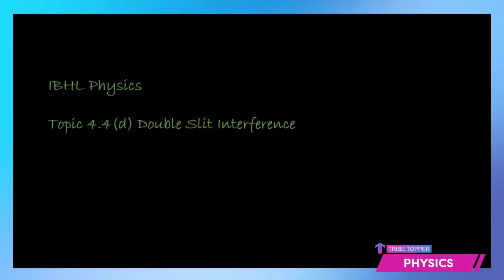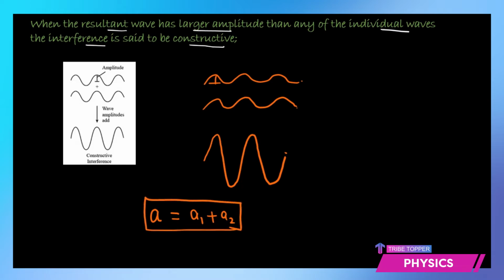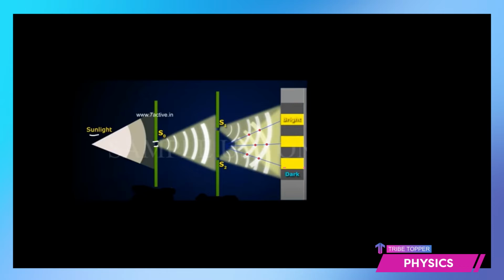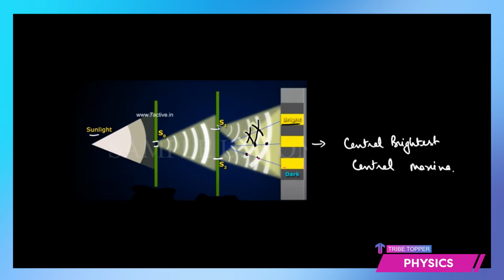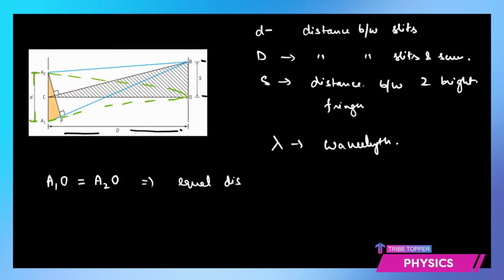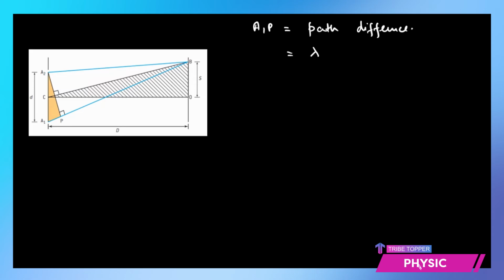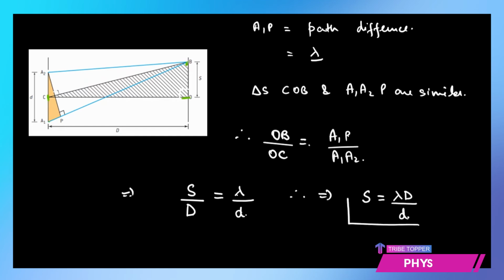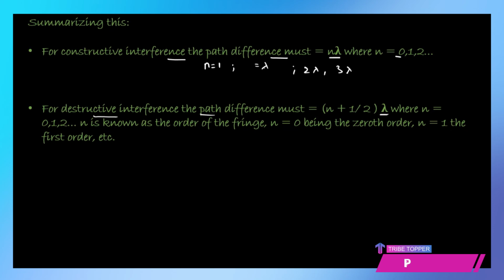UNIT 4.4 (d) - Waves | Double Slit Interference | Physics | Tribe Topper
This Physics video will help you understand and clear your Key concepts. High School Students from IB, IGCSE, CBSE, ICSE, GCSE, AP Board, and other state and regional school boards will also benefit. In this video, you will learn about the phenomenon of Interference. When two or more waves meet they combine to produce a new wave – this is called interference. When the resultant has a smaller amplitude the interference is destructive. You will understand that for constructive interference the path difference must = nλ where n = 0,1,2… and for destructive interference the path difference must = (n + 1/ 2 ) λ where n = 0,1,2… n is known as the order of the fringe, n = 0 being the zeroth order, n = 1 the first order, etc.

Thanks